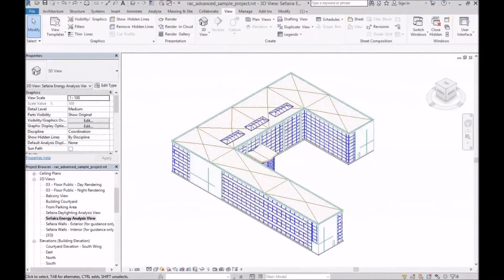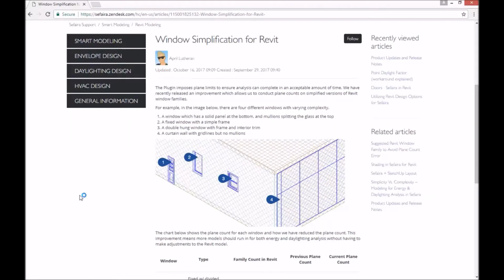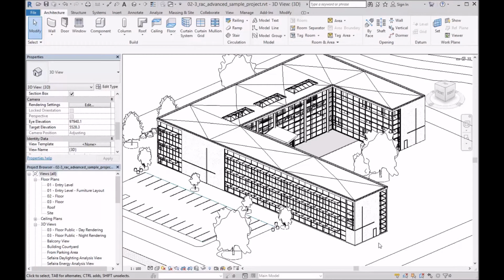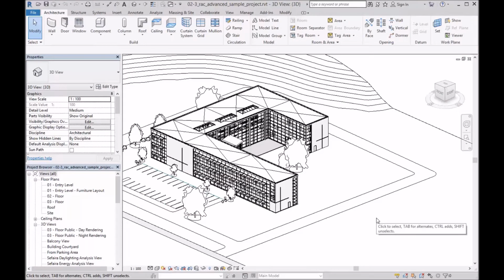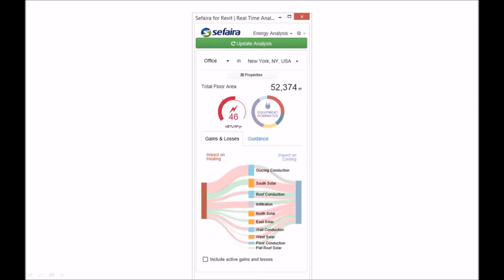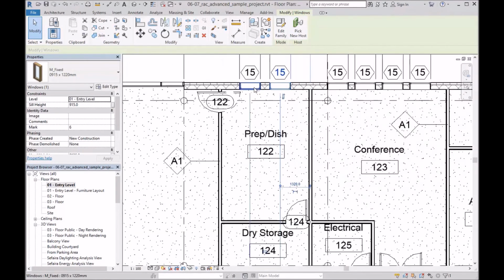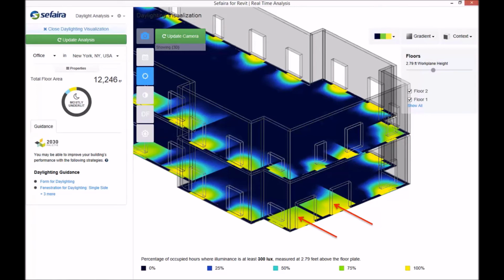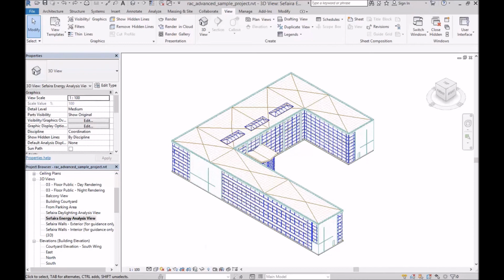10* Modeling Issues - Revit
This video shows you what and how to check when modeling in Revit for Sefaira. Review plane limits; planes/glazing/shading. Hide anything not required for analysis & purge model. Check floor area. Check entities. Isolate each type. Make sure only analysis elements are visible & tagged. Check normals. Check location w.r.t. origin. Check room boundaries (if using room-by-room zoning in web app)